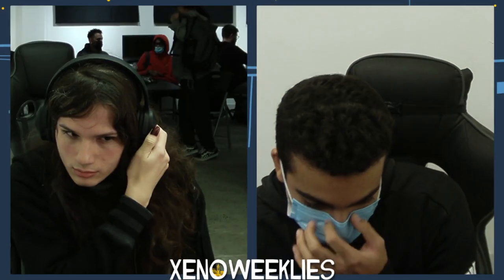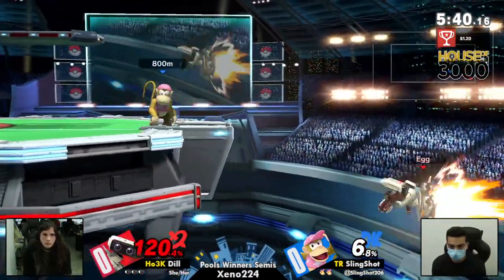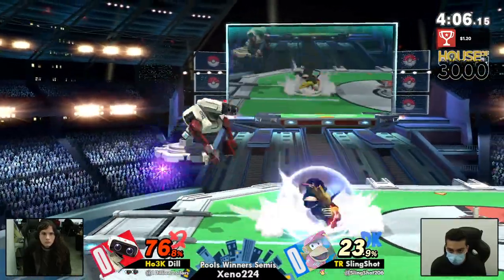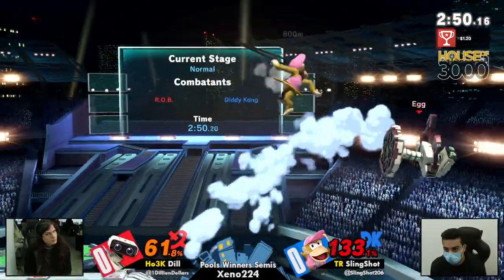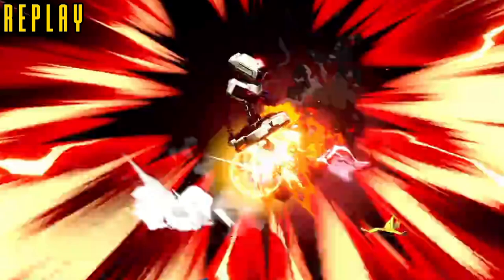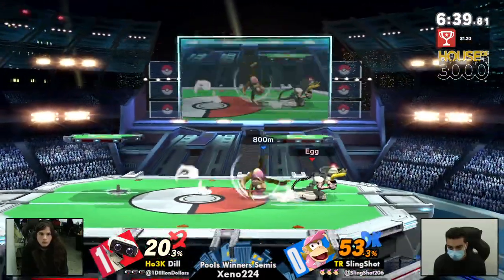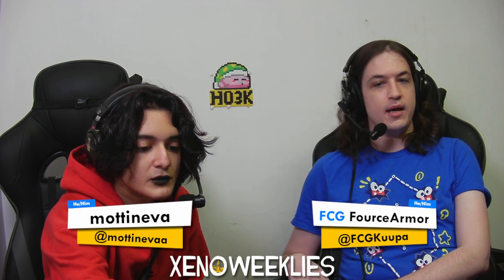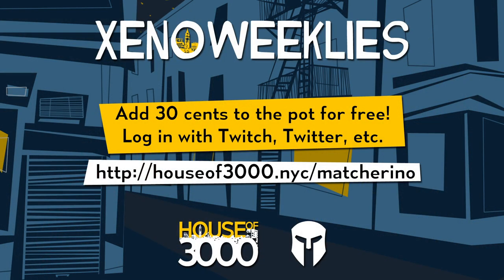[Smash Ultimate] Xeno224 (Pools Winners Semis) - Ho3K Dill vs TR SlingShot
Ho3K | Dill(ROB Default) vs TR | SlingShot(Diddy Pink)

Commentators:
 - mottineva (@mottinevaa)

Venue Fee: $8
Singles:   $7
Doubles:   $5

Venue Address -
21 Ludlow